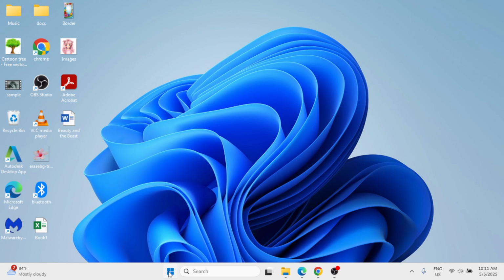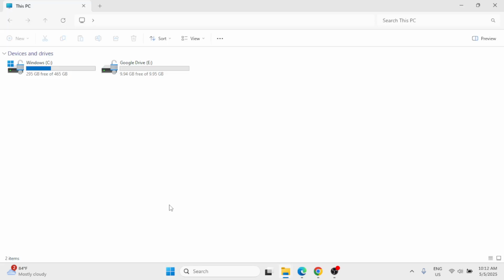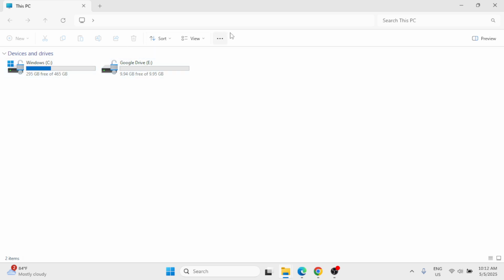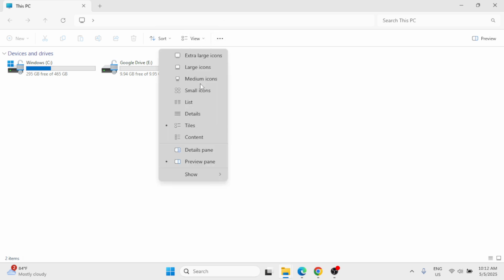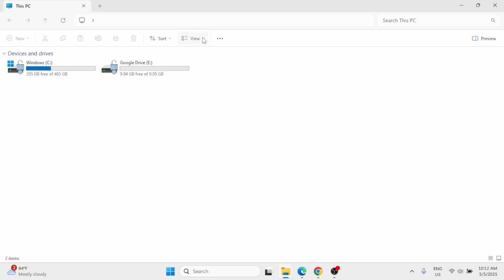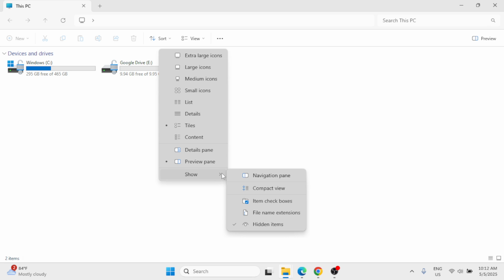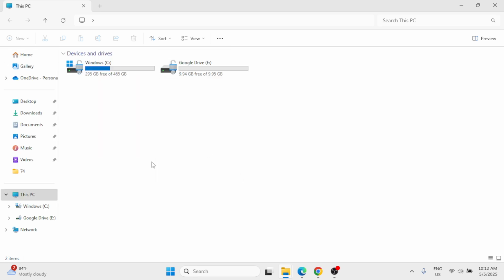How To Fix If Navigation Pane Is Not Showing In Windows EASY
Learn how to fix the issue if the Navigation Pane is not showing in Windows File Explorer.
This quick and easy method works for Windows 11 and Windows 10 users.
Restore your left-side folder view in just a few clicks!
 Watch now and get your File Explorer back to normal fast!